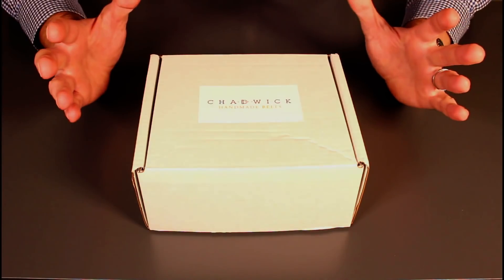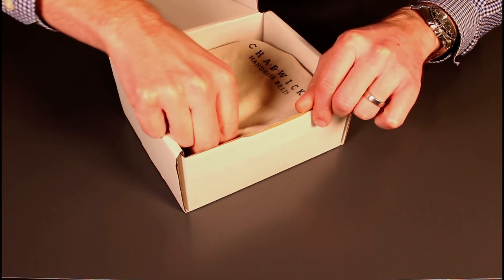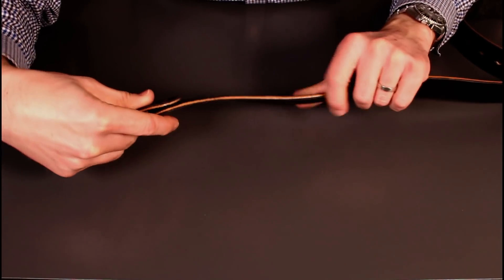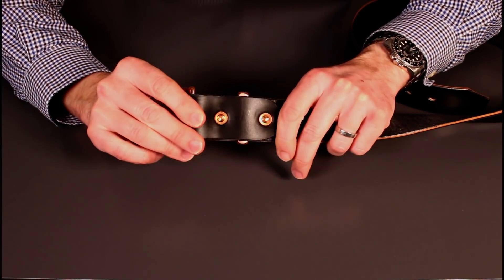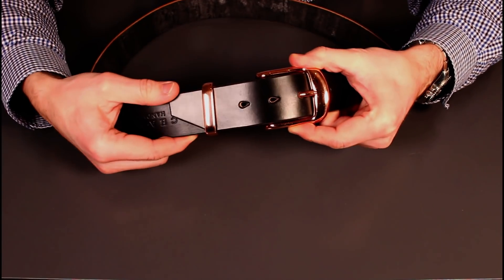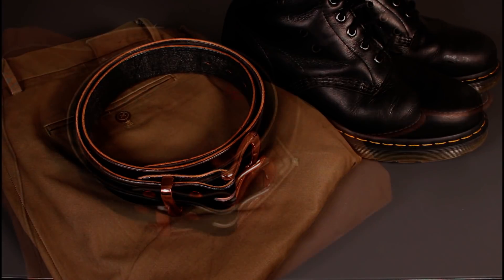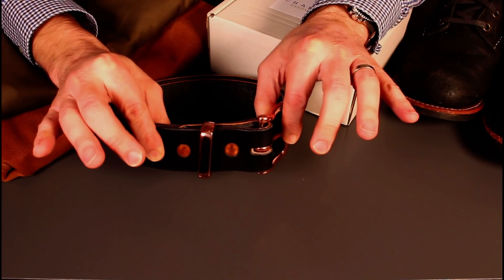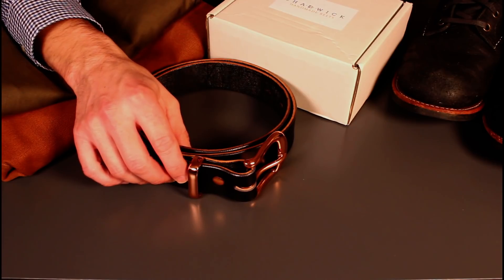CHADWICK Handmade Belts "Copper Bristol" *REVIEW*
AVAILABLE HERE: chadwickbelts.co.uk